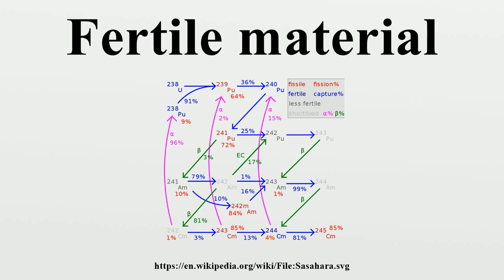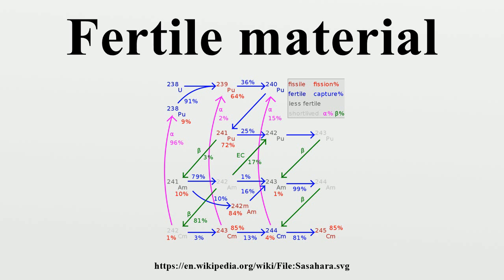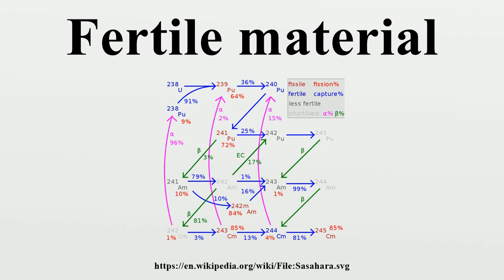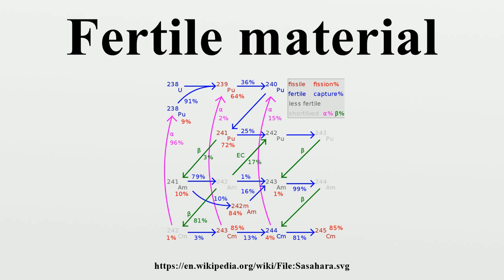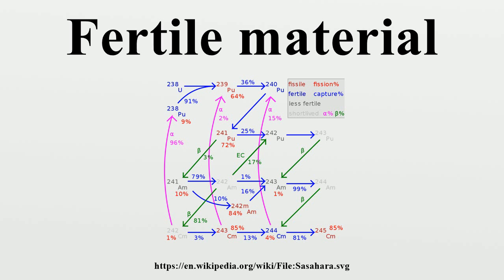Fertile material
Fertile material is a material that, although not itself fissionable by thermal neutrons, can be converted into a fissile material by neutron absorption and subsequent nuclei conversions.

Image-Copyright-Info
Author-Info:   Original uploader was JWB at en.wikipedia

Image-Copyright-Info